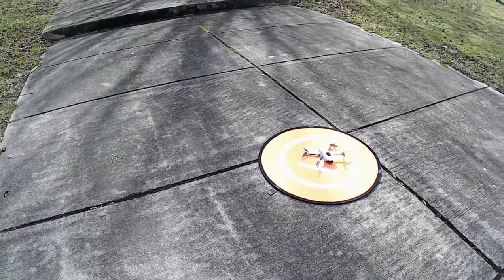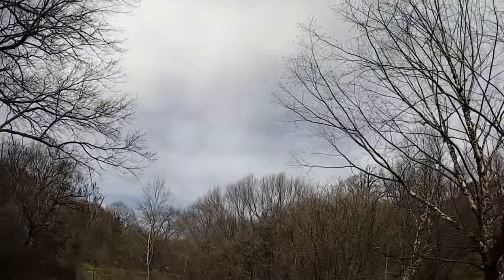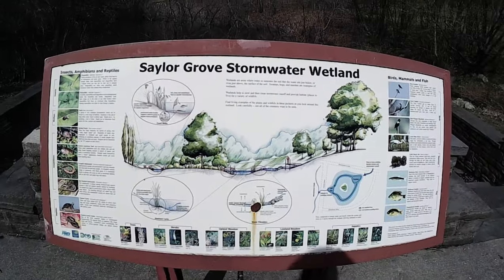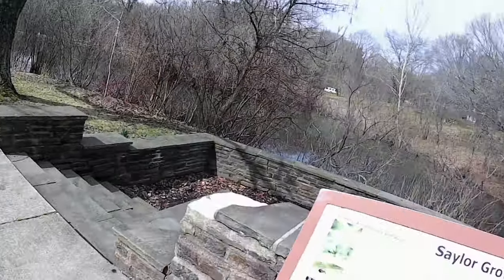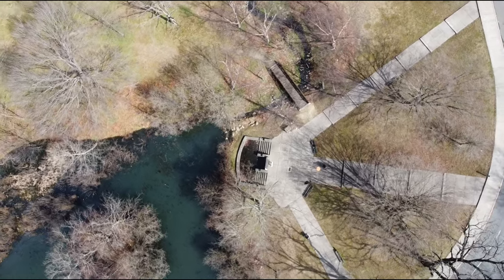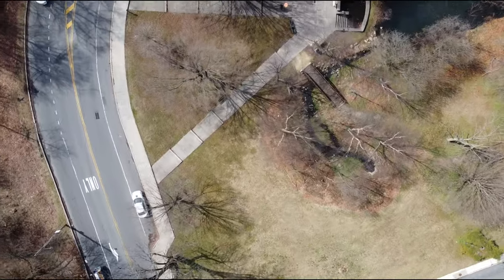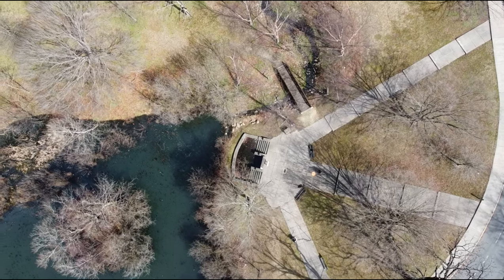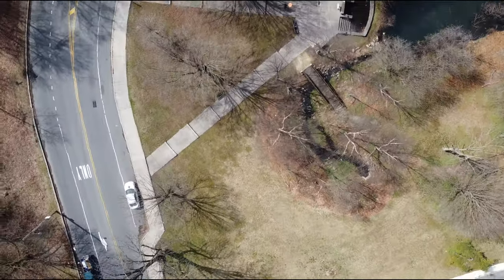circle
Learning to fly drone circles.